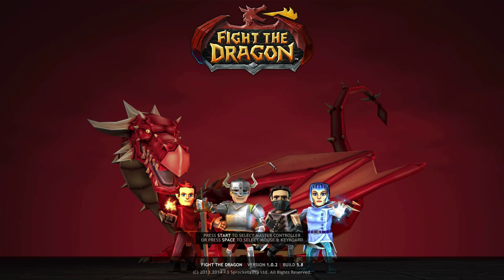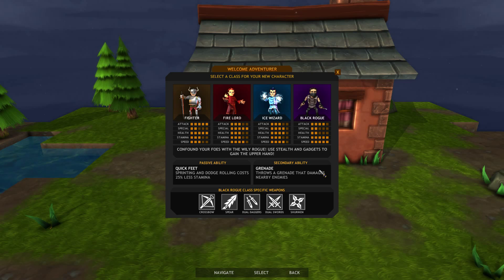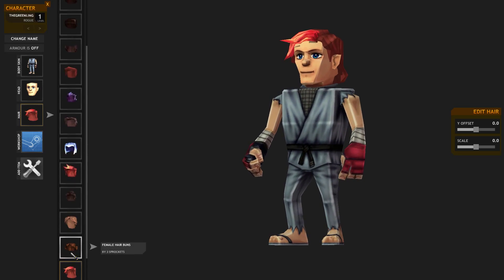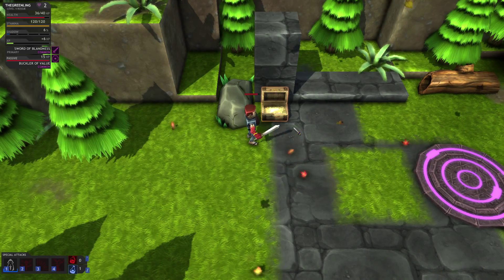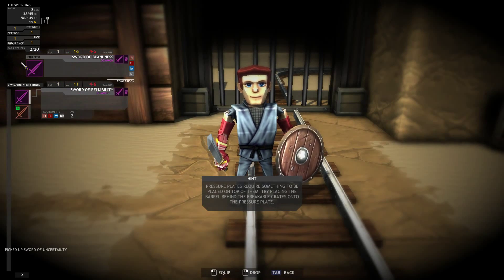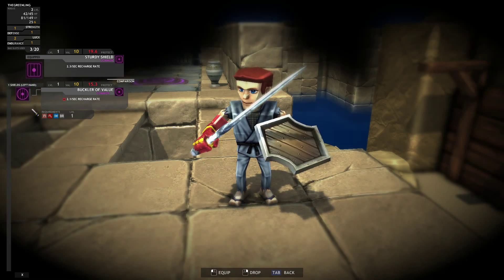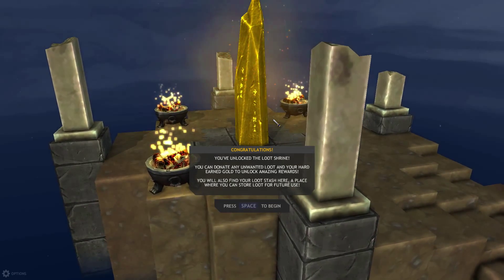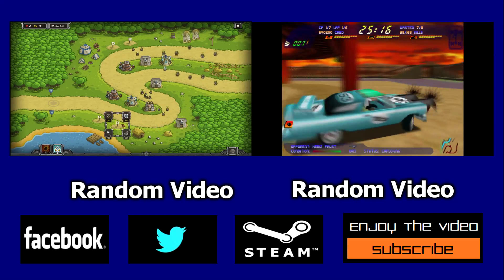Lets Play Fight The Dragon 1 - Basics Mechanics Explained (Black Rogue)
Hey Guys and welcome to a new series Fight The Dragon, I recieved This game as a free review copy from the developer 3 Sprockets and I am glad I did its a great game, Join me as we fight our arch rival, The Dragon!

In Fight The Dragon you play as one of 4 classes, The Warrior, The Fire Lord, The Ice Lord, & The Black Rogue. Your goal is to complete dungeons and collect experience, Gold and Dragon Scrolls in order to build Power and fight your ultimate enemy.

The cool thing about the game is that after you beat the first couple missions it a totally COMMUNITY CREATED Hack'n Slash RPG where players can team up and tackle exciting adventures made by other community members with an in-game Adventure Construction Kit - It's DIABLO meets LITTLE BIG PLANET!

Music used with permission from the artist